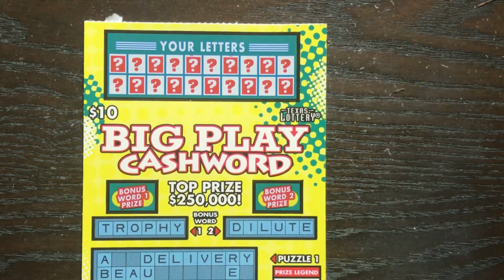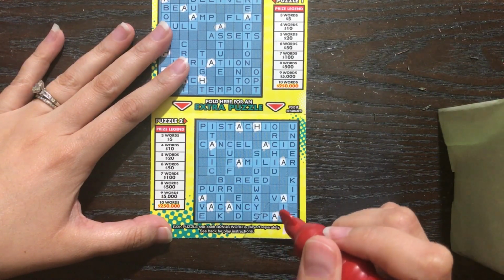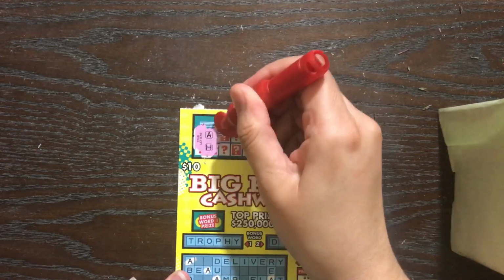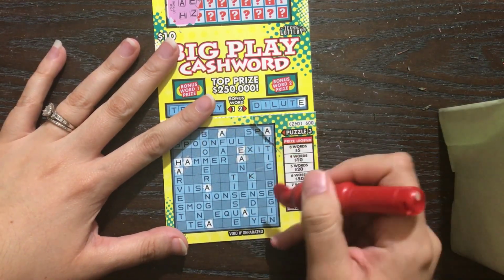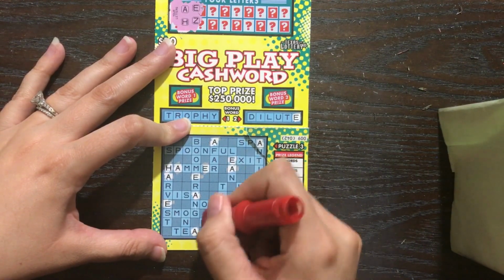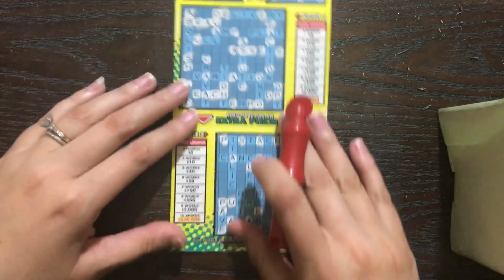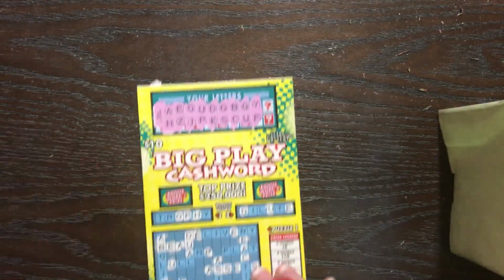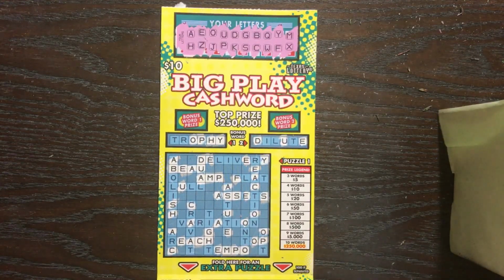NEW TICKET WIN! $10 Big Play Crossword Texas Lottery Scratch Off Tickets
Scratching $10 Big Play Crossword Texas Lottery Scratch Off Tickets. Will I find a big win?
Fan Mail:
Candy